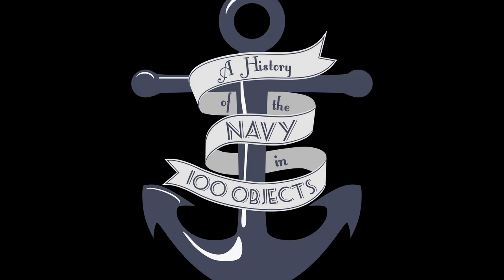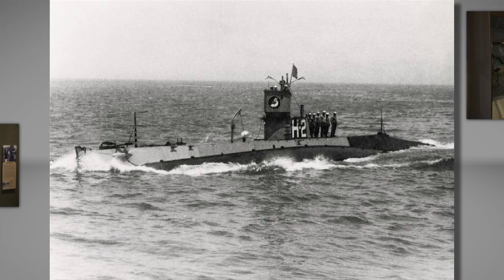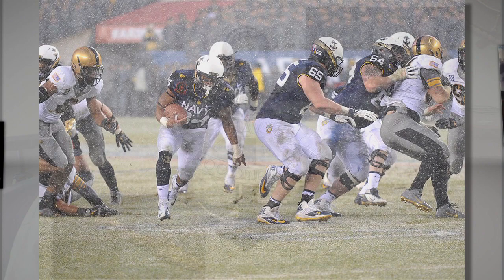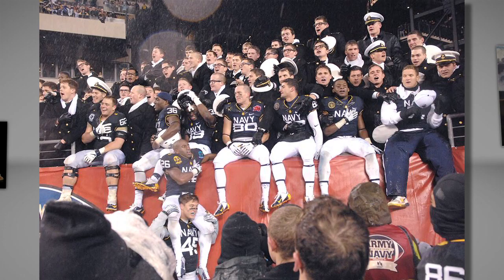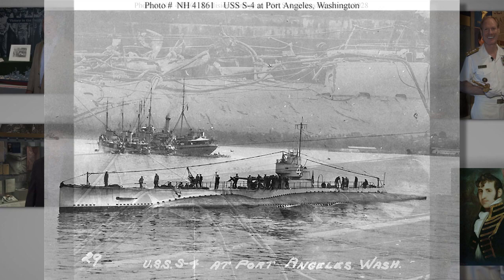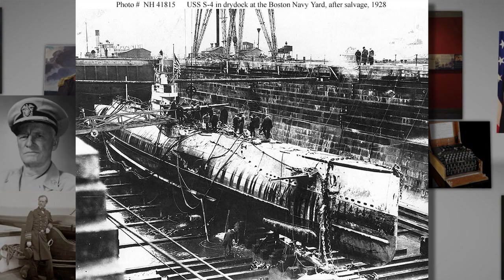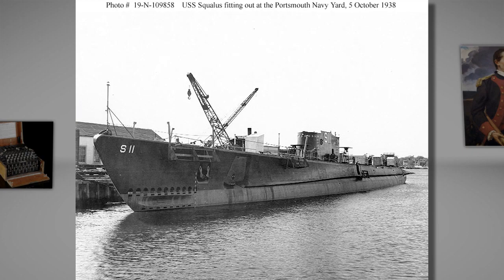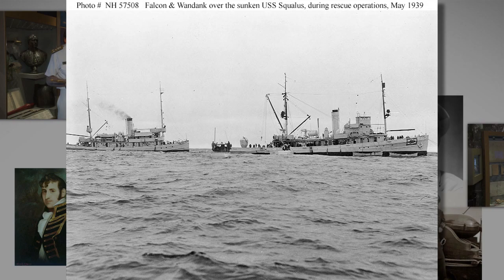Object #43: The Momsen Lung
Even though submarines entered mainstream use during World War I, they nevertheless were dangerous, and accidents were usually fatal. A series of mishaps on US submarines finally inspired one man to develop the tools that would help sailors escape from a sunken submarine. Charles Momsen was a pioneer in underwater rescue, and developed the rescue device that bears his name.